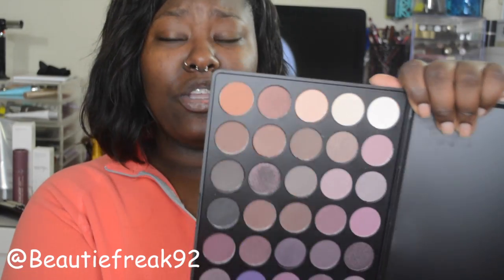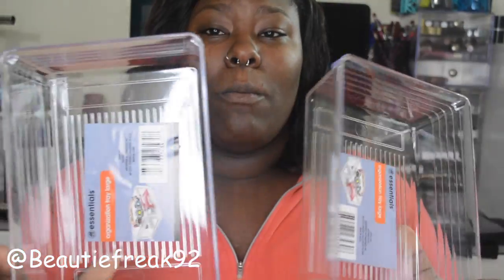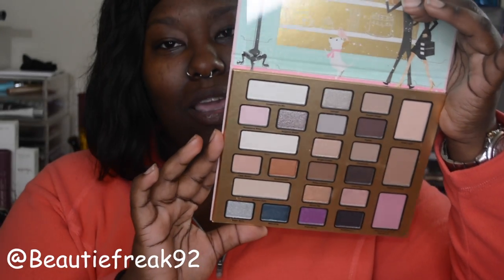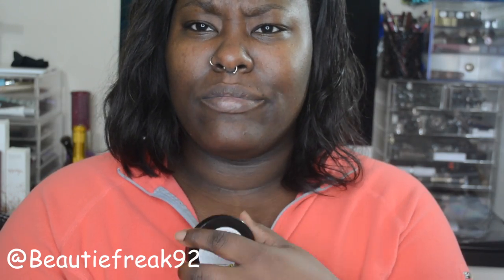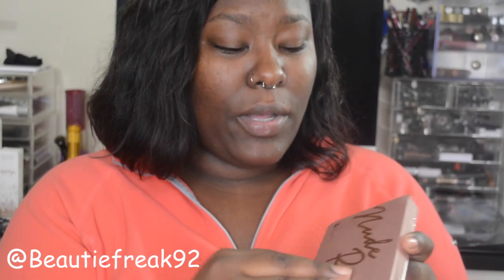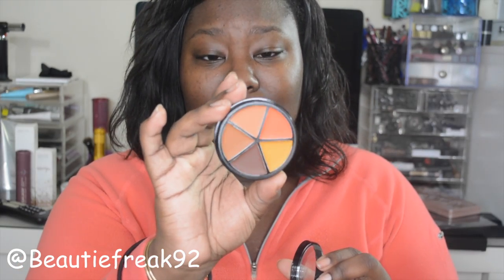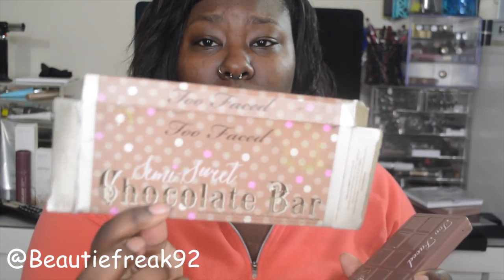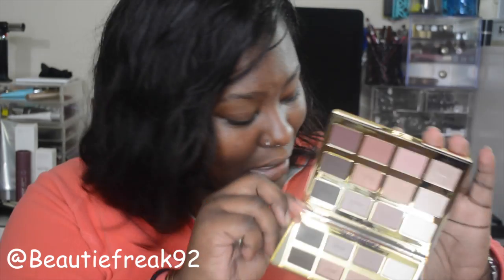Huge Collective Haul & Plus Size Stripper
xoxo
Kala

❥ Snap Chat! Kalabalab

For special inquires||
❥Kala
Chatham Va, 24531
Beautiefreak92 does accept promotional products to share with you guys! Not all of them make the cut. I only share products that I know will be beneficial and practical for my lovies. Also Im not rich by any means, I'm a college student with a  part time job so I can't go out and buy everything that hits the shelves.

FTC: All products were purchased by me unless stated otherwise

Plus size stripper, dumpster diver, dumpster diving at ulta